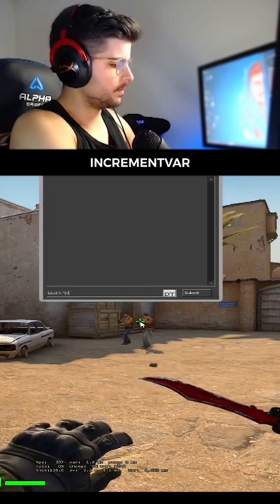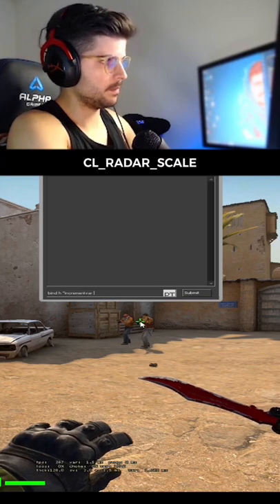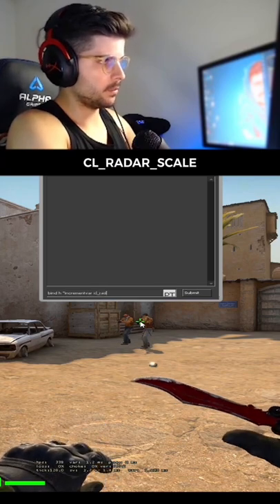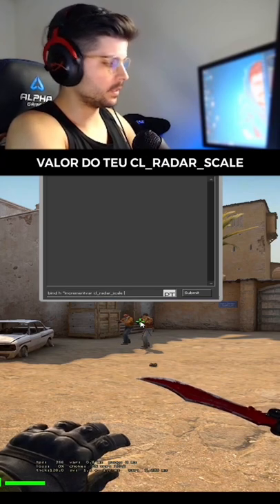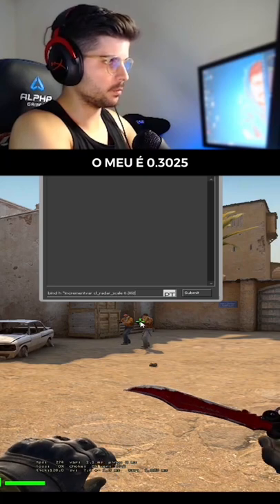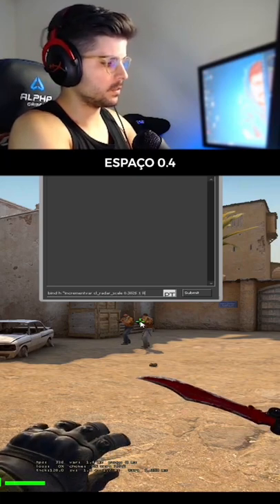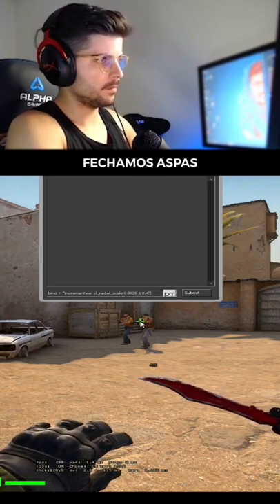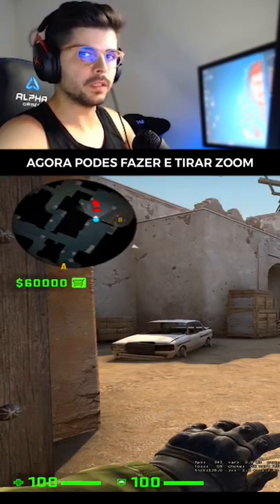RADAR ZOOM IN-OUT BIND | CSGO TIPS&TRICKS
Bind KEY “incrementvar cl_radar_scale 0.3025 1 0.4”